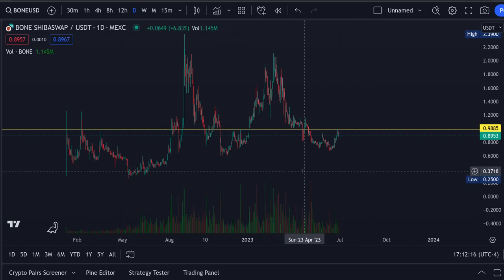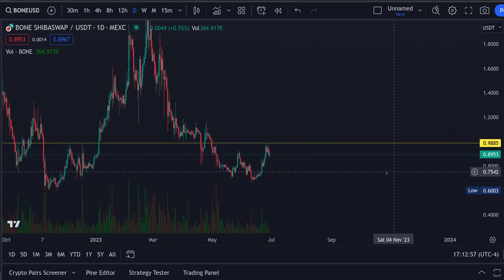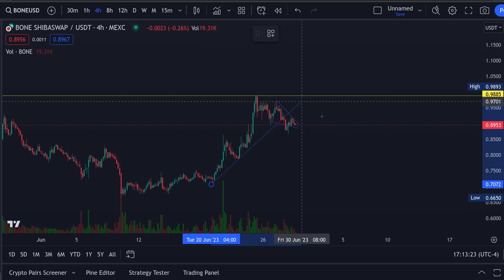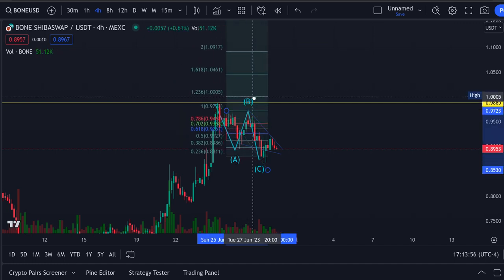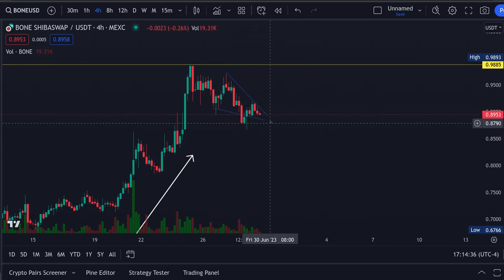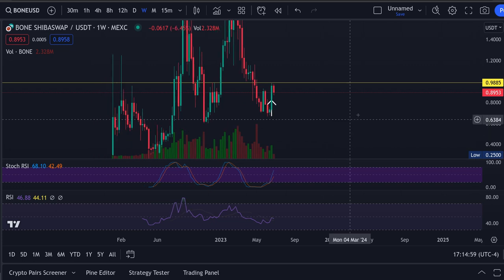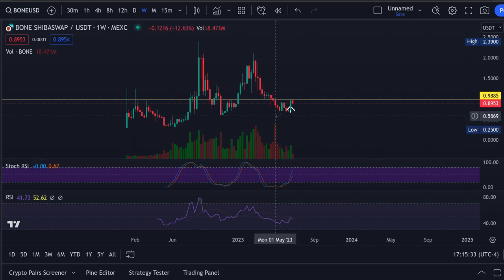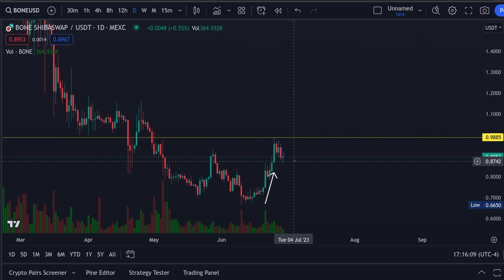BONE SHIBASWAP NEXT MOVE HIGHER ??? TECHNICAL ANALYSIS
LOOK AT PRICE AND TECHNICALS
LEDGER NANO